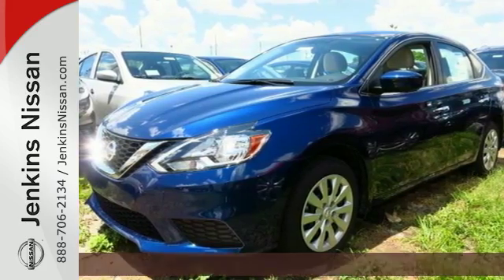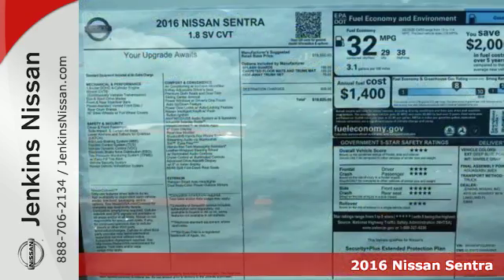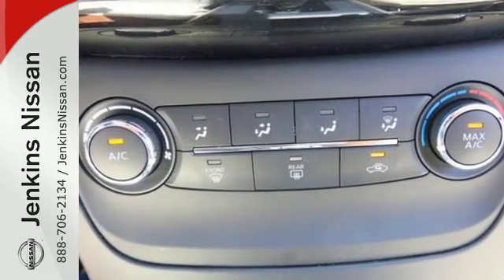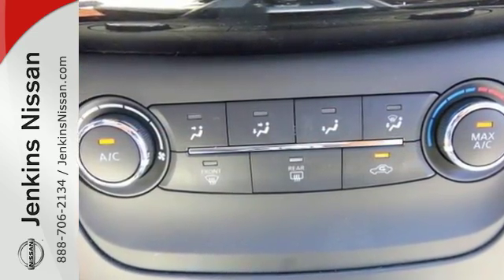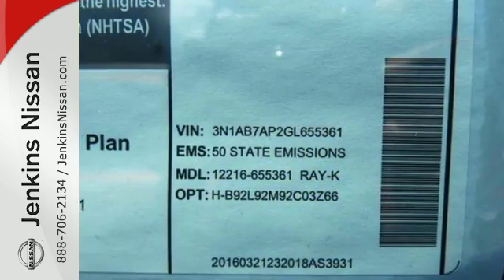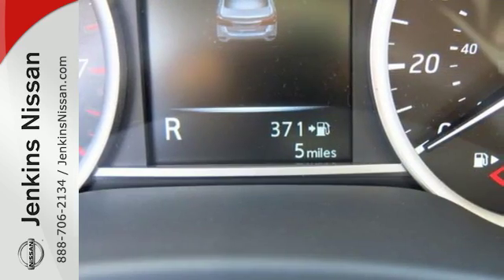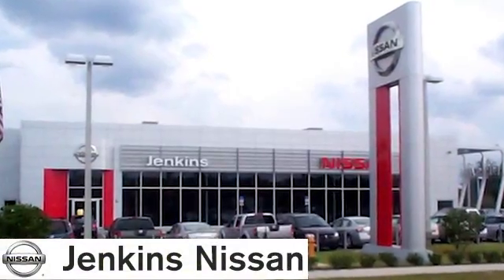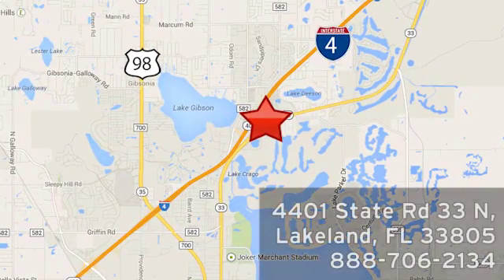New 2016 Nissan Sentra Lakeland FL Tampa, FL 16S305 - SOLD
Year: 2016
Make: Nissan
Model: Sentra
Trim: 4dr Sdn I4 CVT SV
Engine: 1.8 L 4 Cyl. Cyl.
Color: Deep Blue Pearl
Stock #: 16S305
VIN: 3N1AB7AP2GL655361

Address:
401 State Rd 33 N